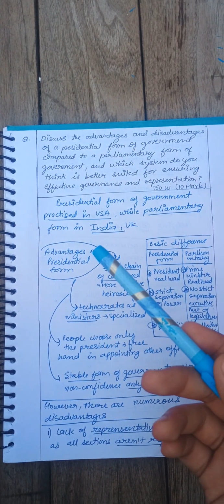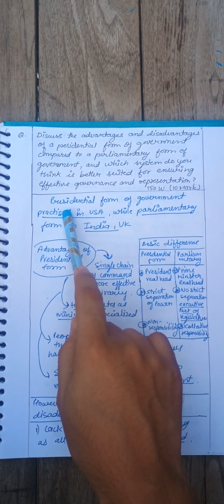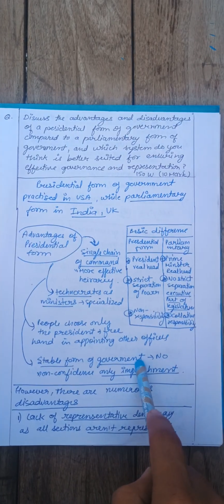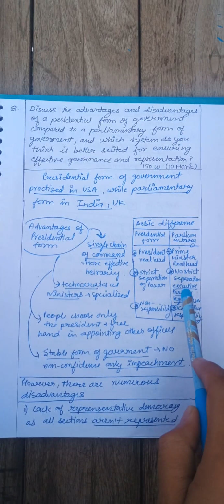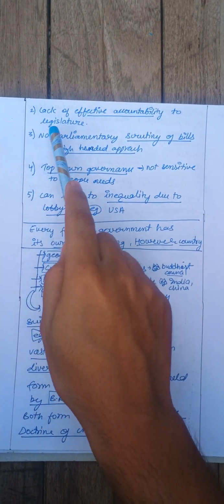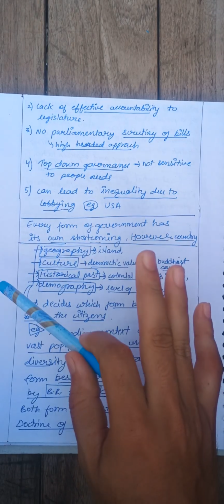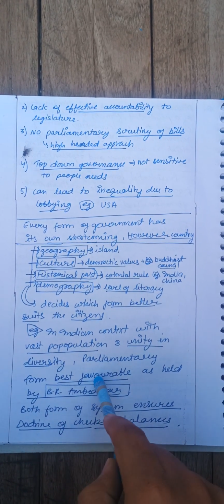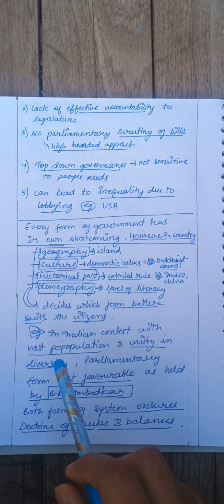Answer Writing Day 4 | Presidential Government | GS 2